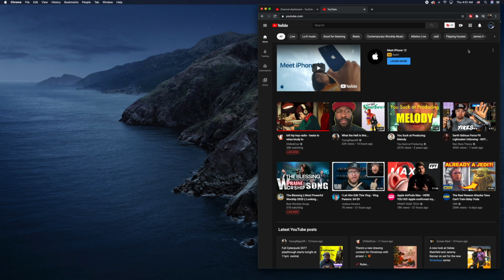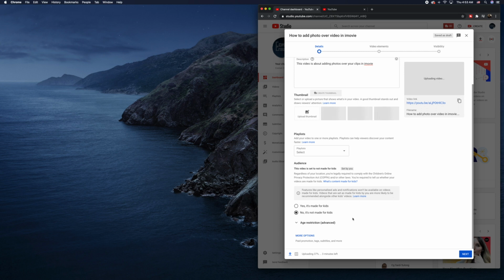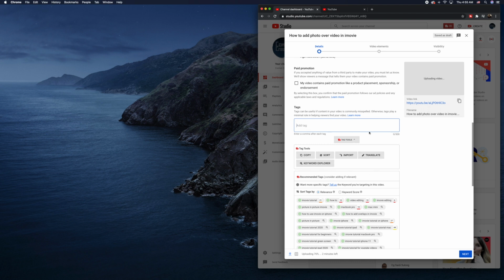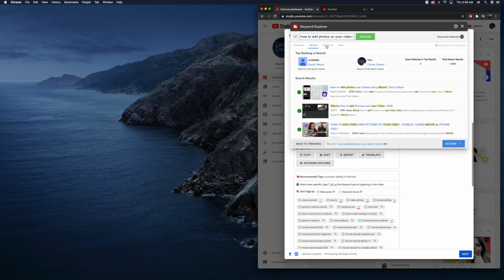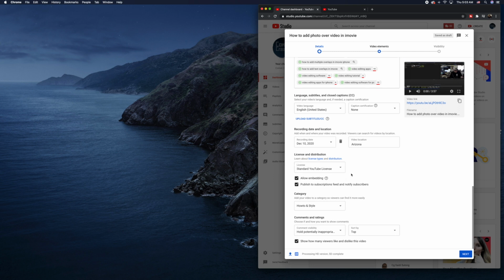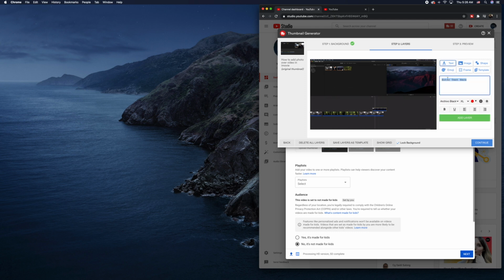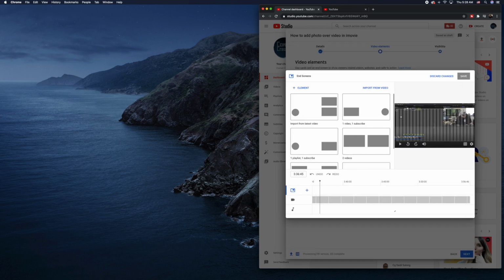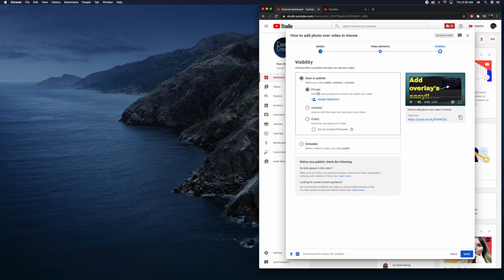How To Upload A Video To Youtube Like A Pro!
A quick guide on everything you need to know about uploading to YouTube in the new year! We review step 1 to the final step to get your video up and in the search right away!